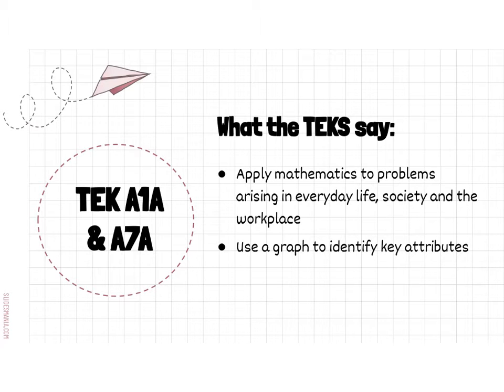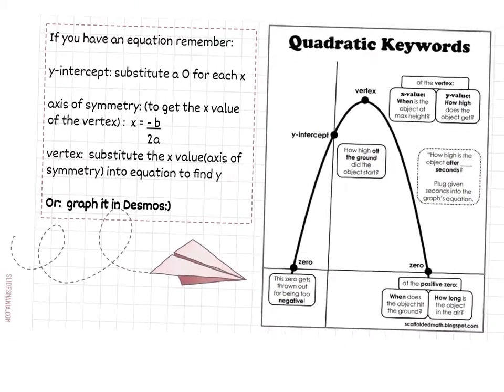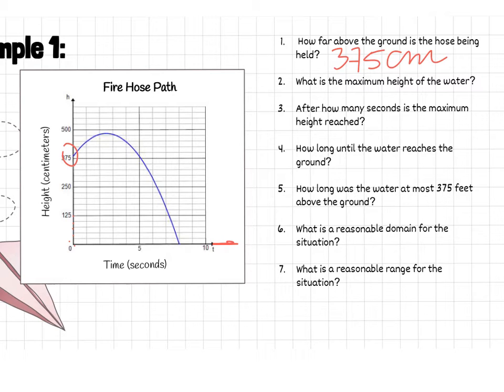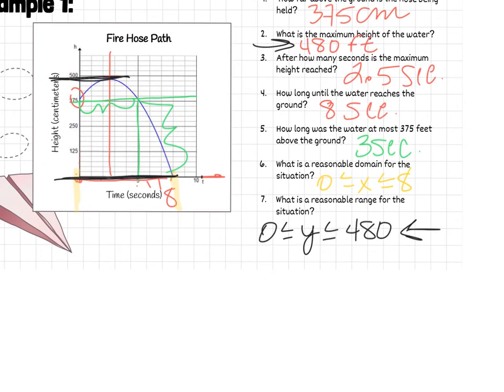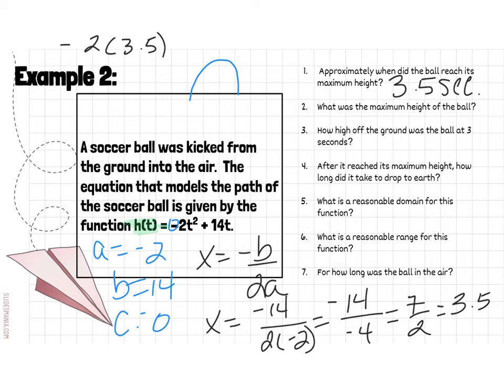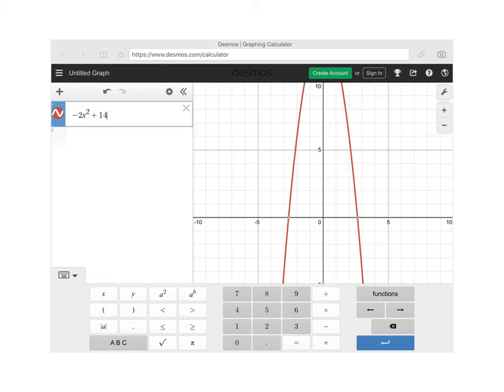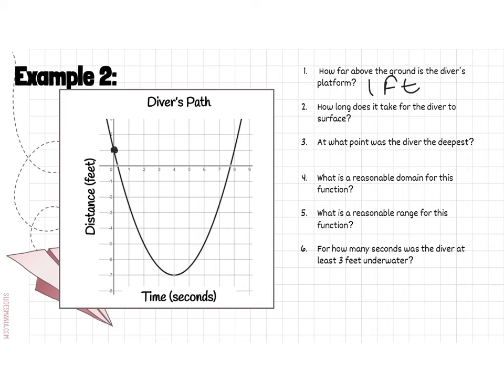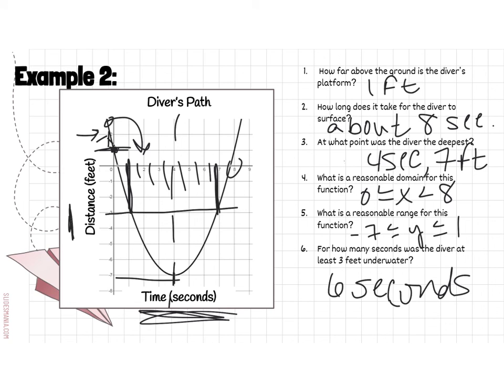Interpreting Quadratic Graphs 1